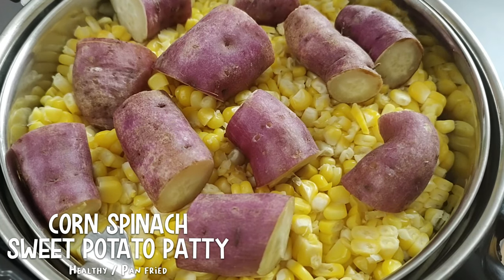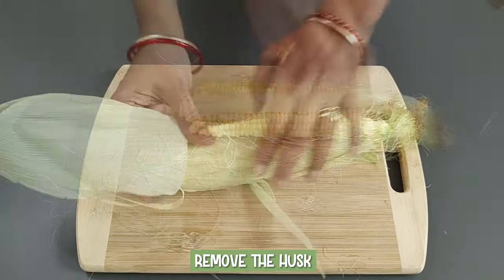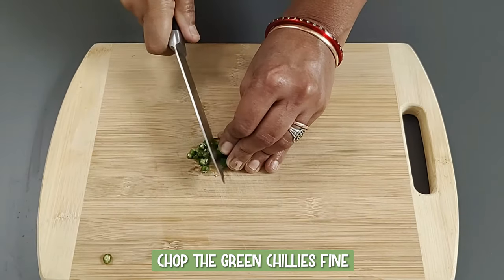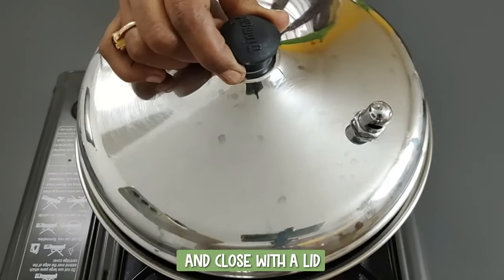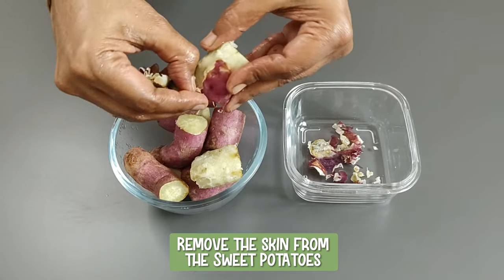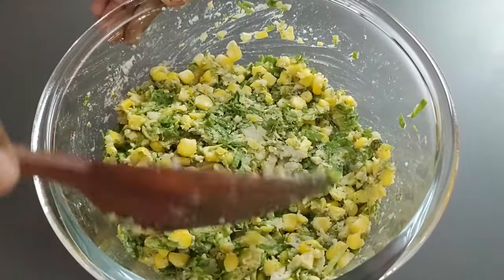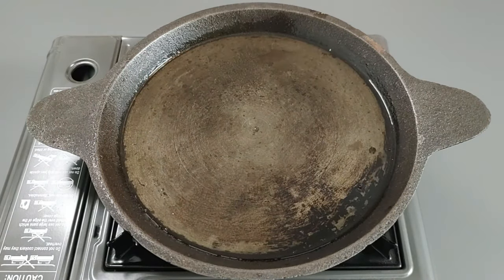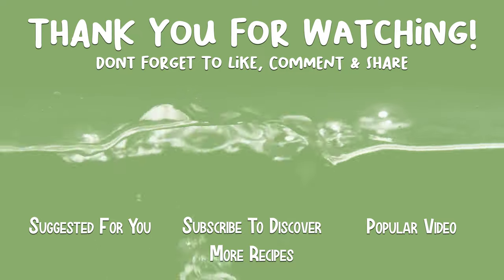Corn Spinach Sweet Potato Patty | Corn and Spinach Recipes | No Egg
High in Fibre, loaded with nutrients, naturally Gluten free and pan fried, Corn Spinach Sweet Potato Patty makes for a  healthy and delicious snack.

 Sweet corn is rich in Folate, Thiamine, Vitamin C, Magnesium and Potassium. It is also rich in dietary fibre which helps promote Gut health.

Sweet potatoes are an excellent source of Beta carotene, Vitamin C, and Potassium. High in fibre, they are also rich in antioxidants.

Palak is rich in Vitamin A, Vitamin C, Vitamin K, Iron, Folate, Potassium and full of fiber.

With the sweetness of  Corn and Sweet Potatoes, balanced by the taste of Spinach and the tartness of lime, have these Amaranth crumbed Corn Spinach Sweet Potato Patties with Yogurt dip or any sauce of your choice.

📺 Do watch the video till the end, to get all the tips and finer details

🥘 Whada Gravy has traditional, unique and healthy recipes, recipes for indulgence, everyday cooking and recipes for occasions

Video Chapters:
00:00 Intro for Corn Spinach Sweet Potato Patty
00:28 Ingredients for   Corn Spinach Sweet Potato Patty
00:51  Cutting/ Prepping  Corn, Spinach and Sweet Potato
02:52 Steaming  Corn and Sweet Potato
03:51 Mashing  Corn and Sweet Potato
04:21  Preparing the  patty for pan frying
05:50 Frying the Patties in a shallow pan
06:05 Enjoy your tasty  Corn Spinach Sweet Potato Patty!
06:42   Drop your comments below!
06:53 Check out other favorite recipes